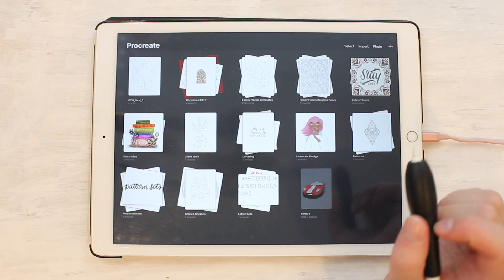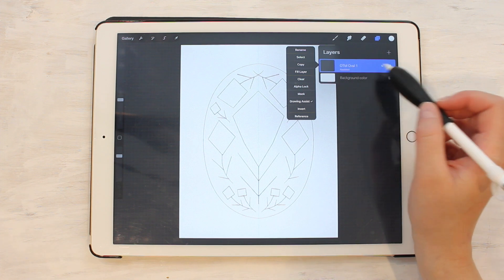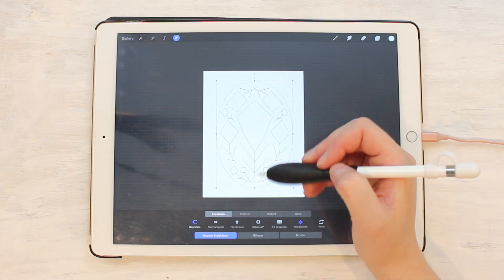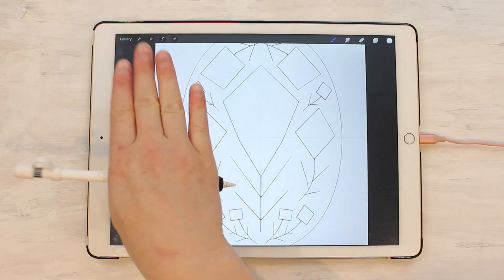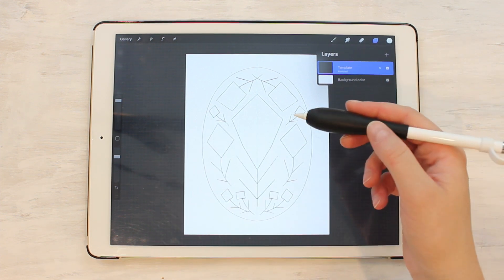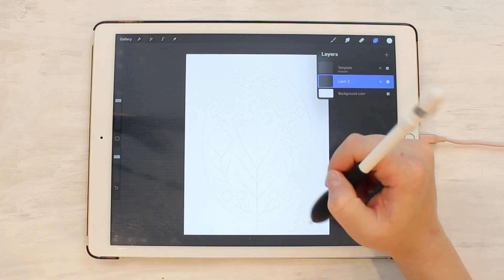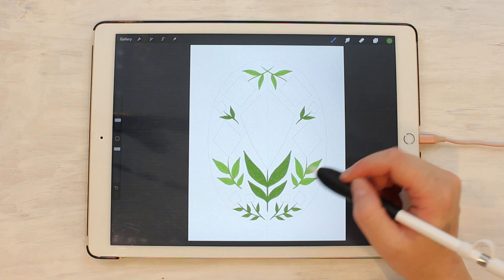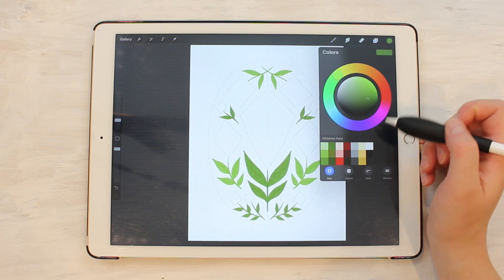How to Use the Folksy Florals Templates in Procreate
Want to learn more about how to use the Folksy Florals templates using Procreate on your iPad? This is the tutorial you have been looking for!

I go step by step from downloading a template to exporting it to share on social media or print to hang up in your house! Learn not only how to use the Folksy Florals templates, but how to better use Procreate and illustrate florals!